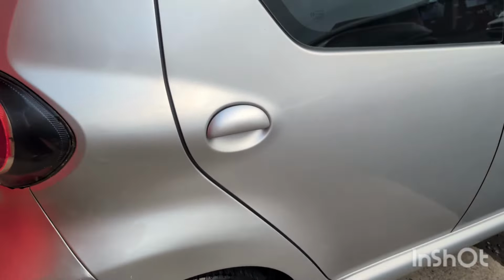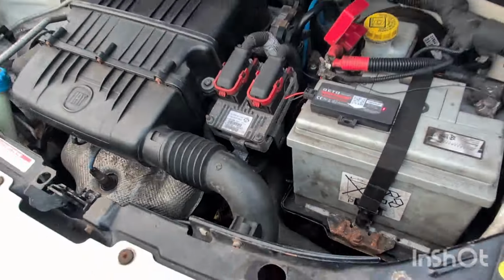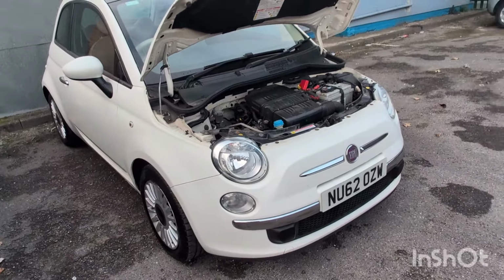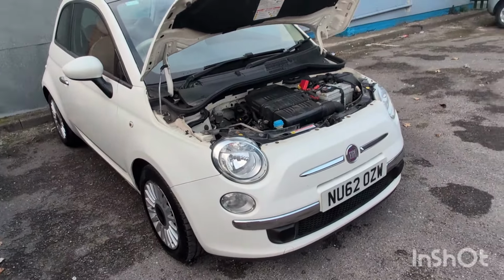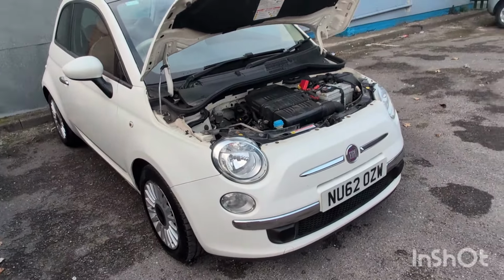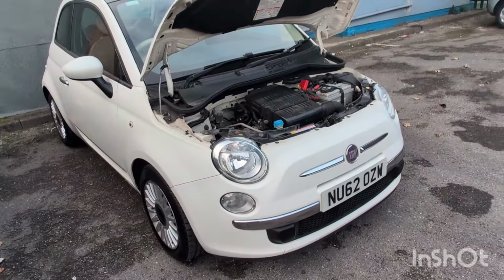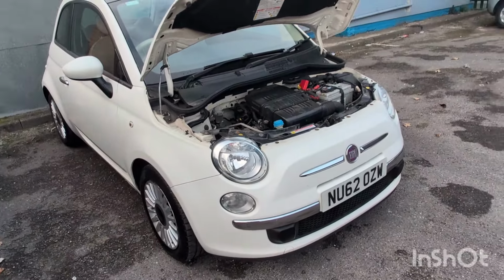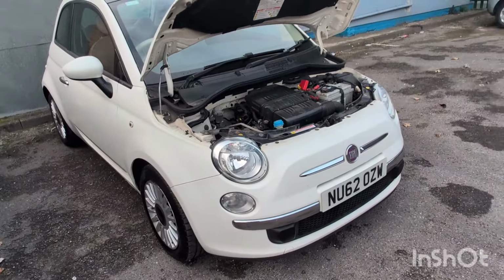I BOUGHT A FORD ECOBOOST WITH NO SERVICE HISTORY FROM UK CAR AUCTION!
I bought a 2014 Ford Fiesta Ecoboost with no Service History from Wilsons Car Auction in Washington.

Smart Move? There's only one way to find out!